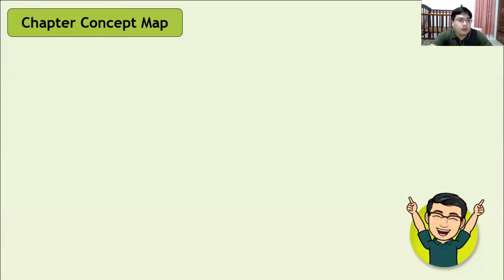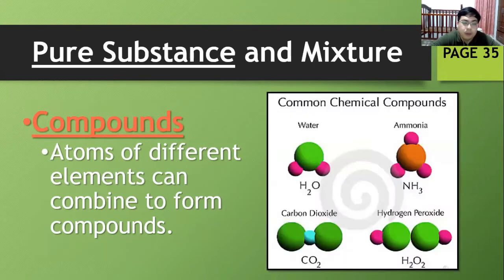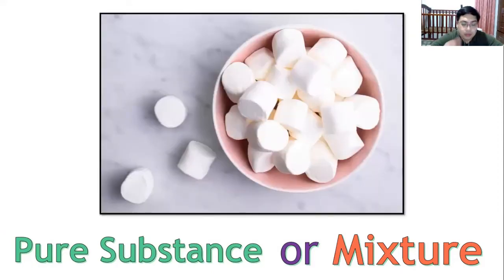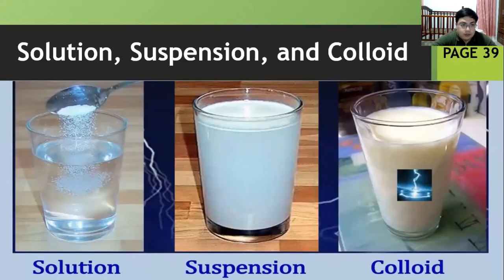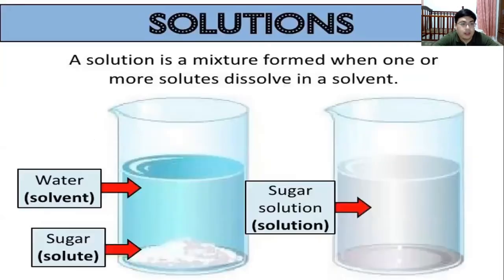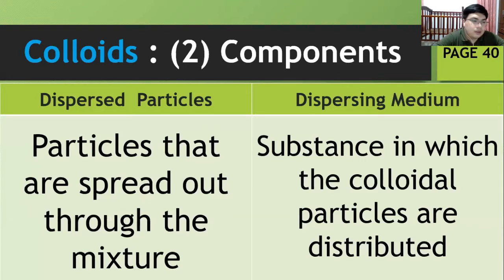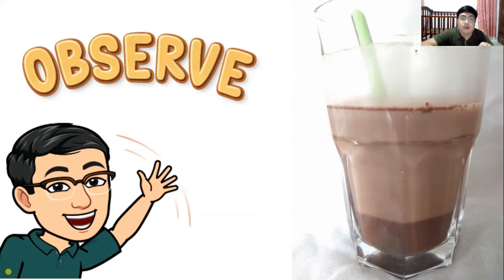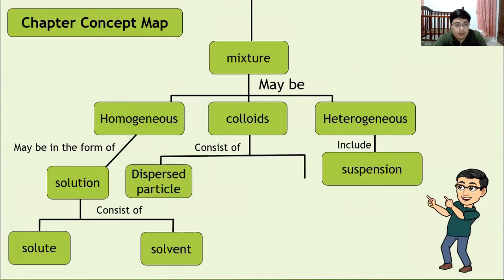Classification of Matter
Description:
A sample of matter can be a gas, a liquid, or a solid. These three forms of matter are called the states of matter. The states of matter differ in some of their simple observable properties. A gas (also known as vapor) has no fixed volume or shape; rather, it conforms to the volume and shape of its container. A gas can be compressed to occupy a smaller volume, or it can expand to occupy a larger one. A liquid has a distinct volume independent of its container but has no specific shape: It assumes the shape of the portion of the container that it occupies. A solid has both a definite shape and a definite volume: It is rigid. Neither liquids nor solids can be compressed to any appreciable extent.

Reference:
Science for Active Learning Grade 6 K to 12 Edition. 2020